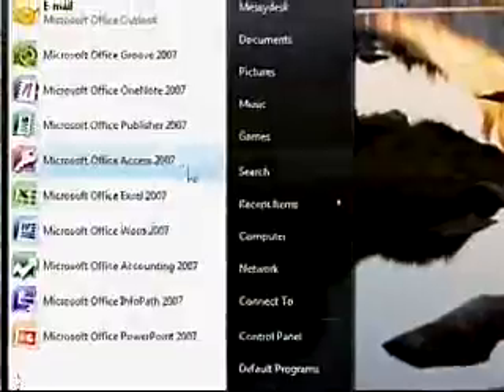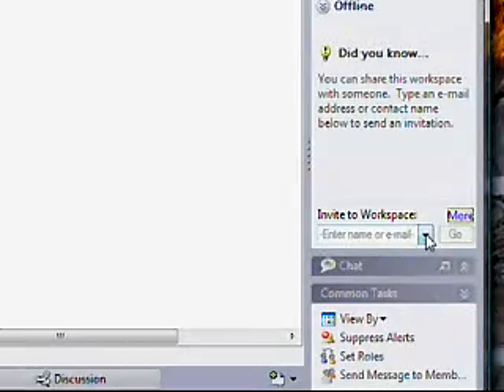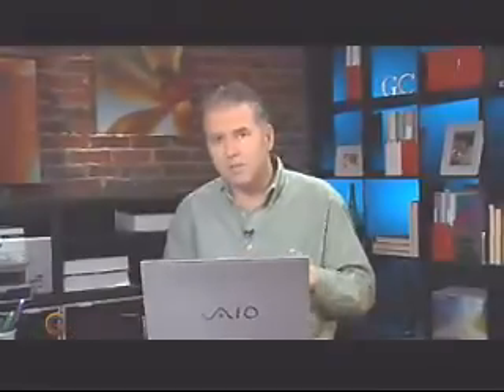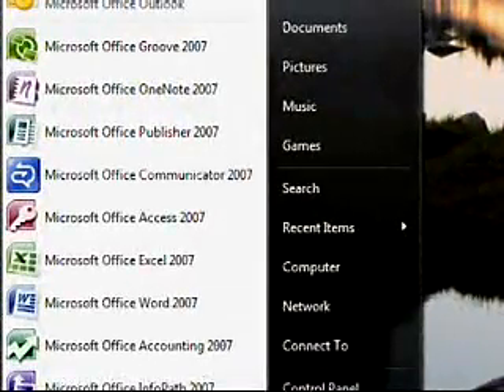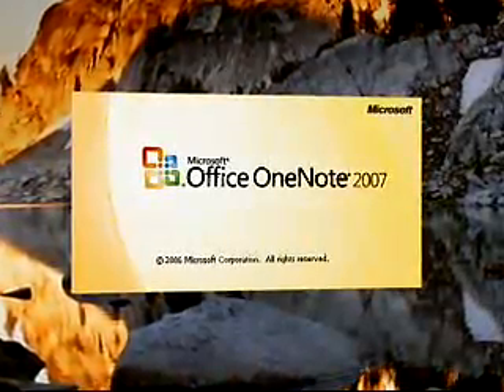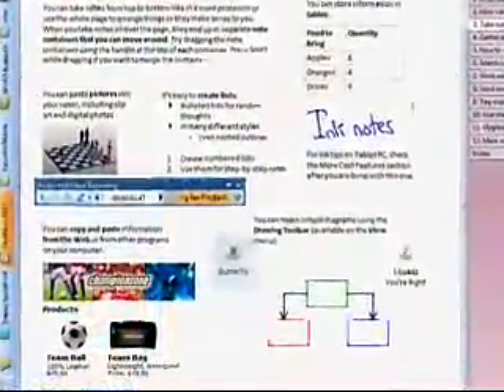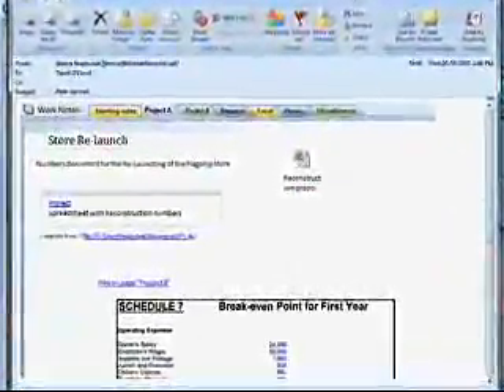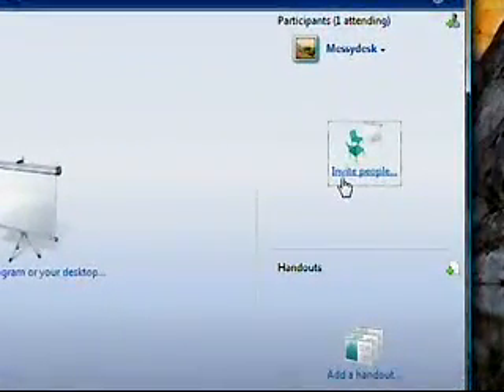Microsoft Office Groove 2007 & OneNote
Microsoft Office Groove 2007. Work together and share information with team members — anywhere, anytime, with anyone.
Microsoft OneNote. Gather your information in one place, find what you need fast, and share your notes and information.